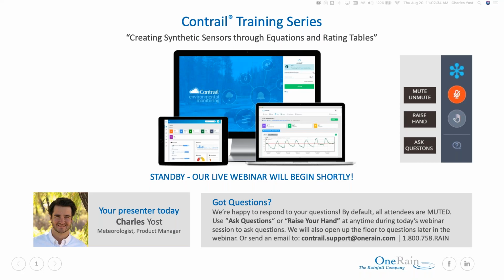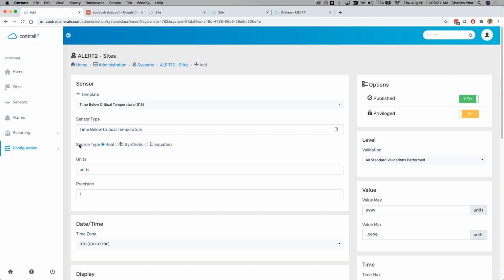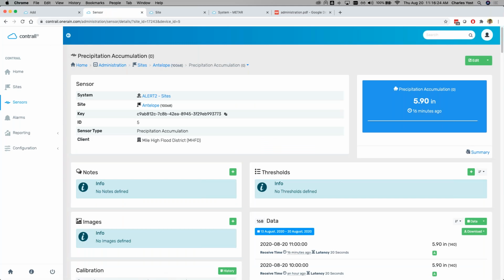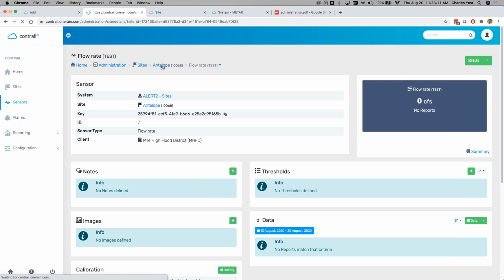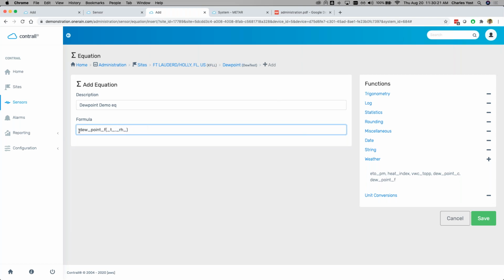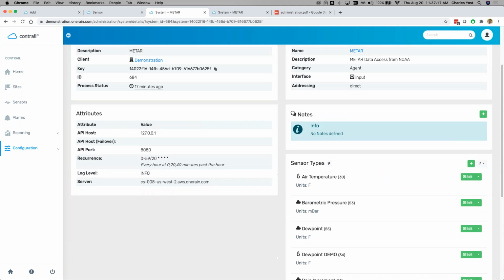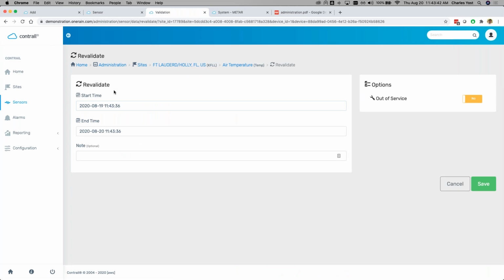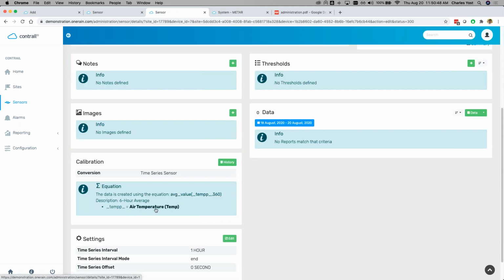Contrail® Creating Synthetic Sensors through Equations and Rating Tables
Learn how to incorporate hydrometeorological equations in Contrail. We show you how to configure and set up these "sensors", and explain the main differences between these derived sensors:

* Synthetic Sensors (e.g., Rain Increment, Flow Rate using a Rating Table)
* Equation Sensors (e.g., Dew Point, 24-hour Average, 1-Hour Accumulation, Evapotranspiration Potential)
* Time Series Sensors (e.g., Time Series 24-Hour Rain Accumulation, ETo)